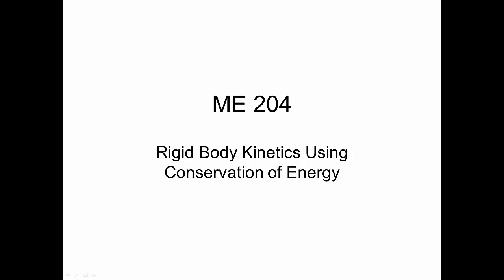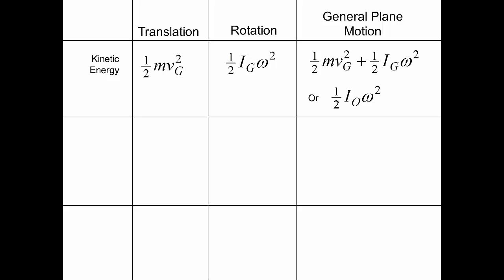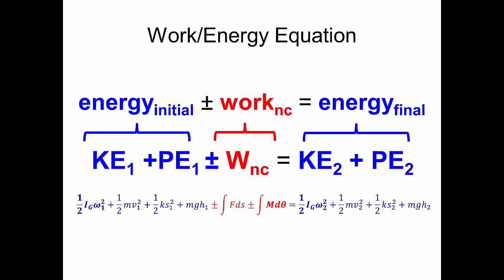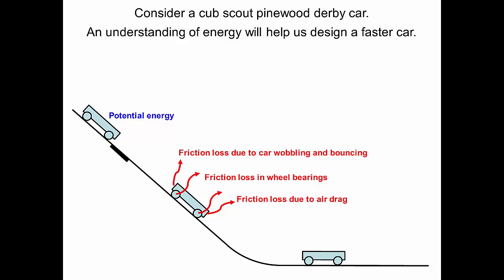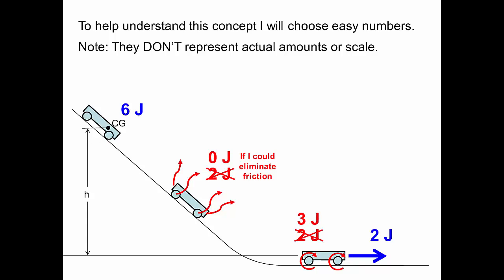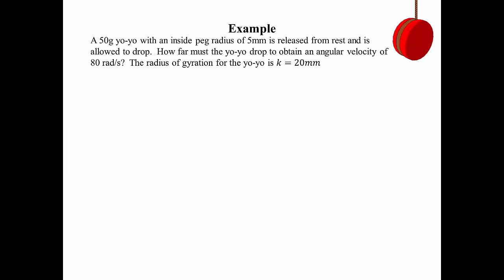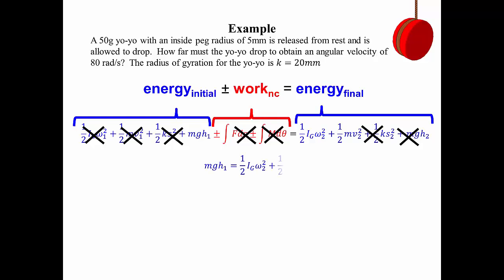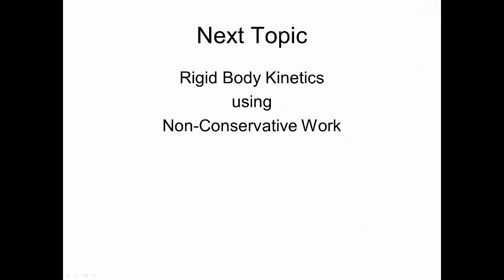9.2 Rigid Body Kinetics Using Conservation of Energy